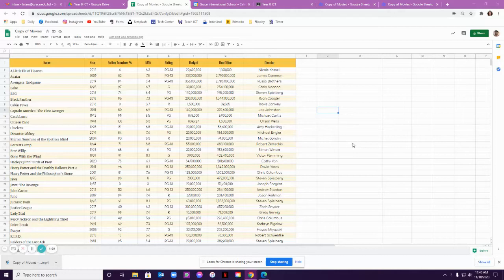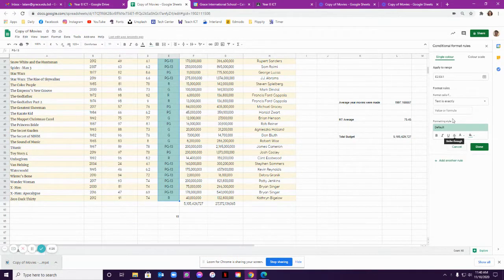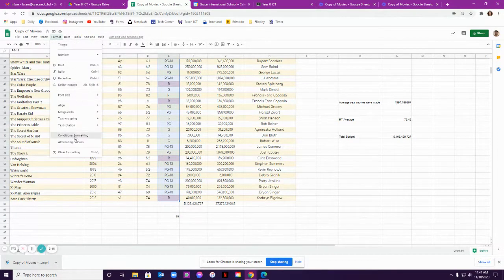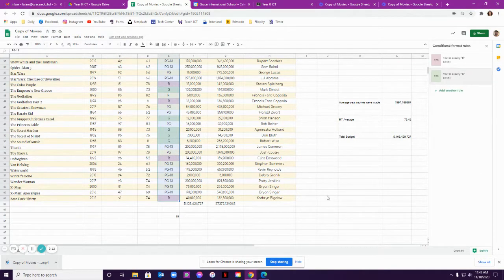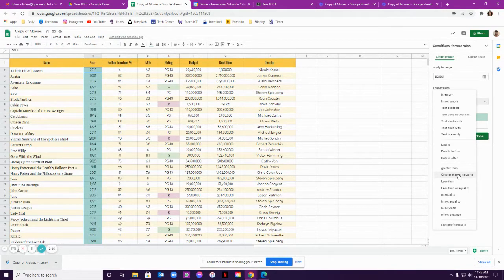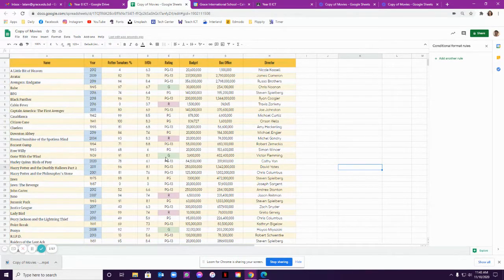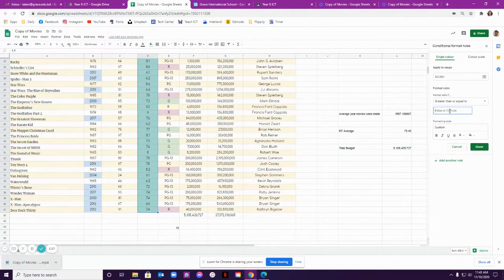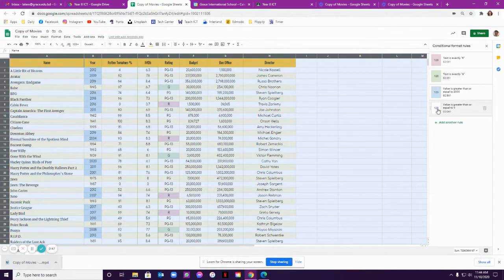Conditional Formatting in Google Sheets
An introduction to how to use simple conditional formatting on a Google Sheet.